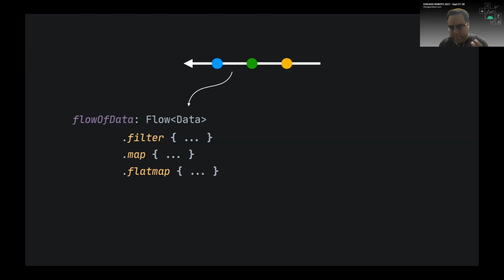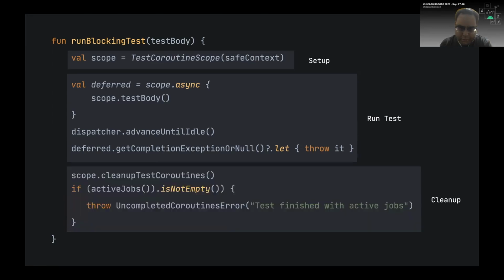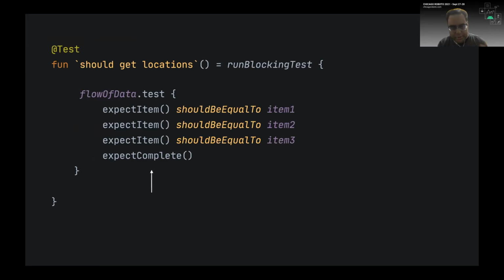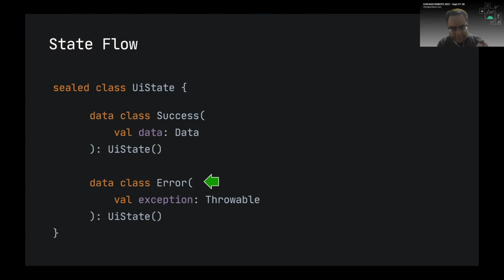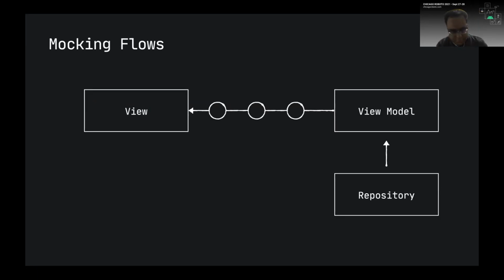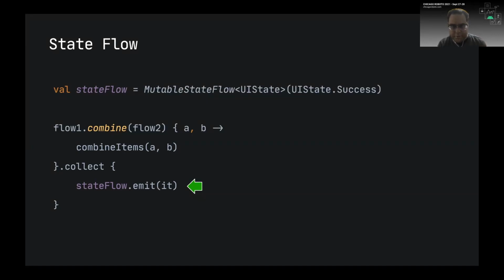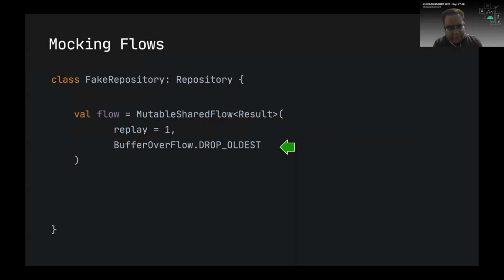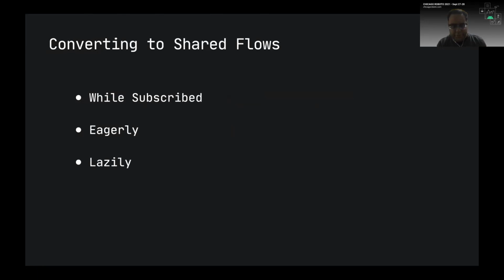Mohit Sarveiya Unit Testing Kotlin Flows